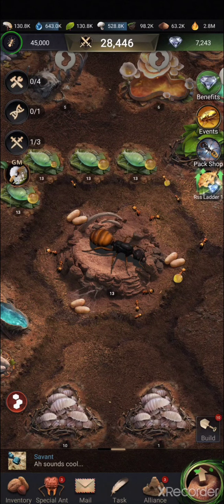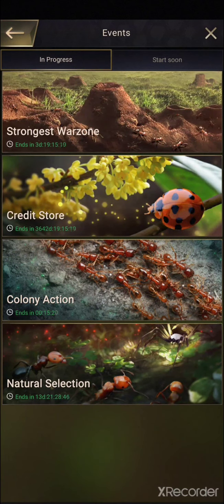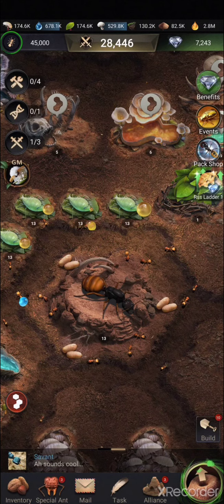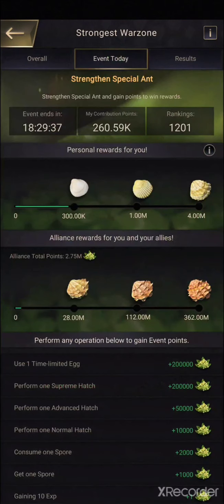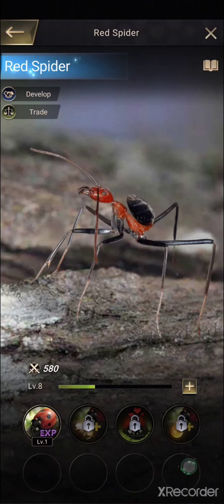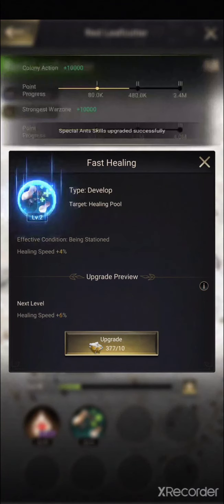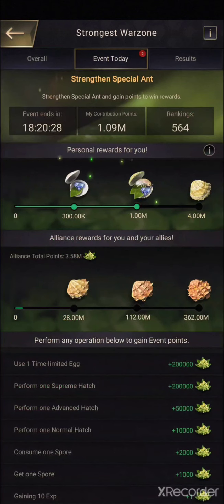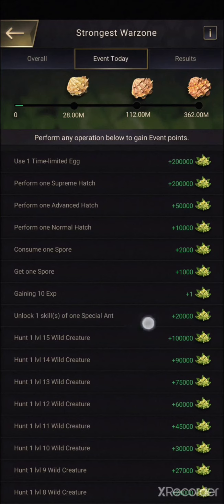The Ants: Maximizing Special Ant Day score on your Farm account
Special Ant Day is the easiest day for farms to contribute score to the Strongest Warzone event. Achieve both colony action rewards and warzone rewards by timing the activity right. Use hatches, upgrades, unlocks and decompose mechanism to maximize the points gained from special ant day.